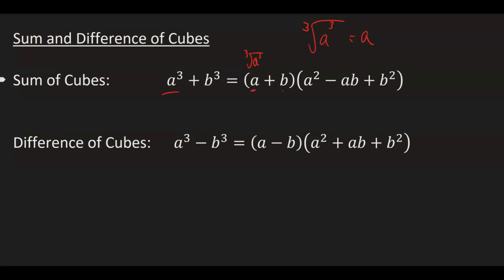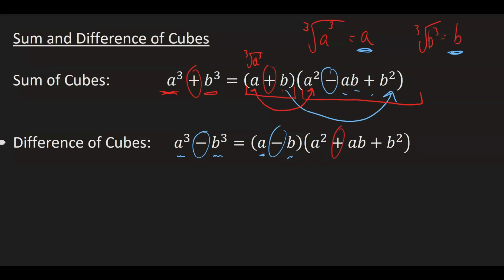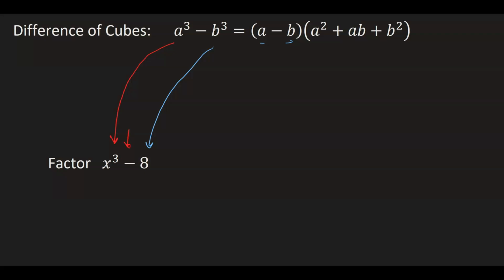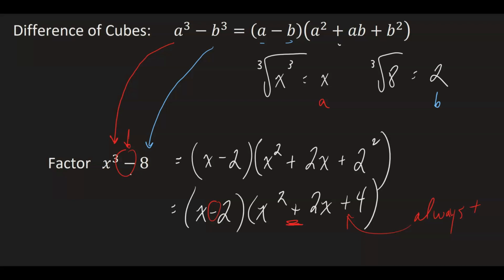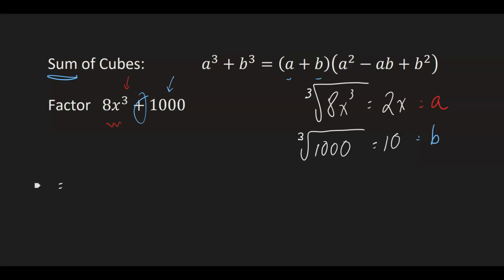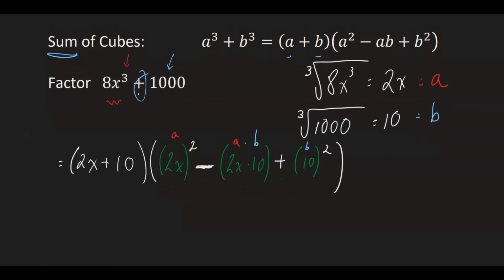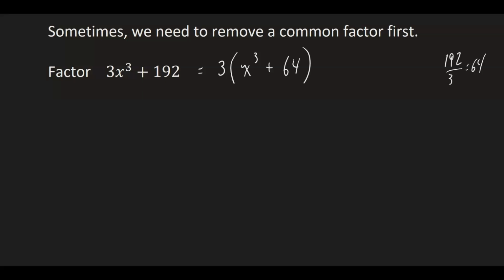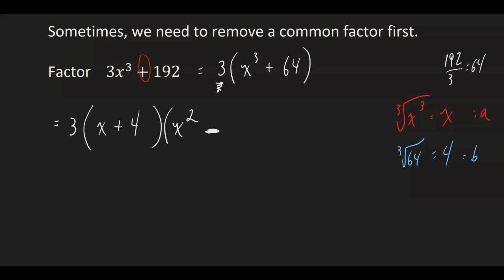Factoring a Sum and Difference of Cubes